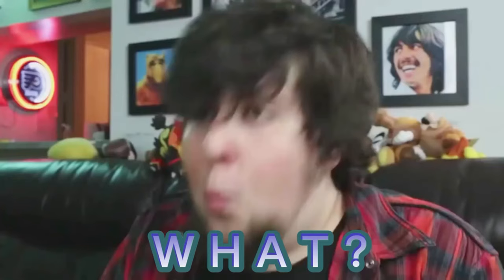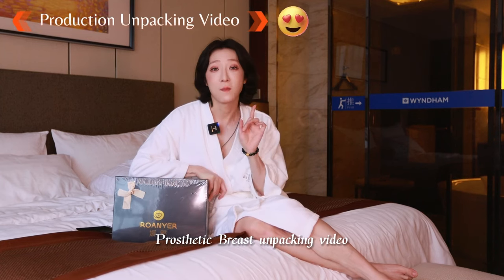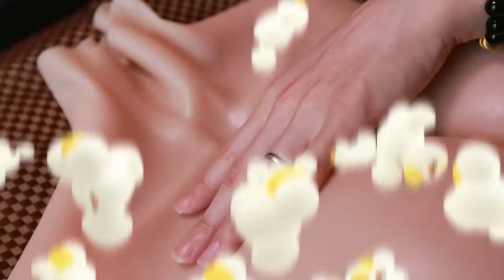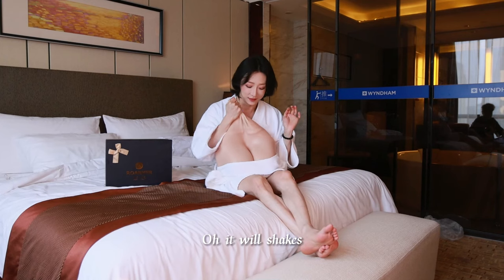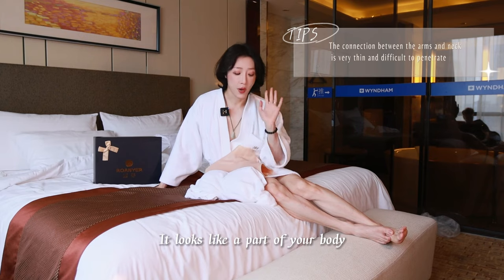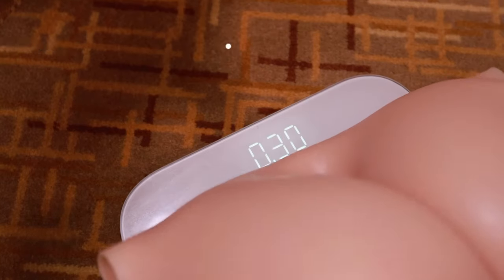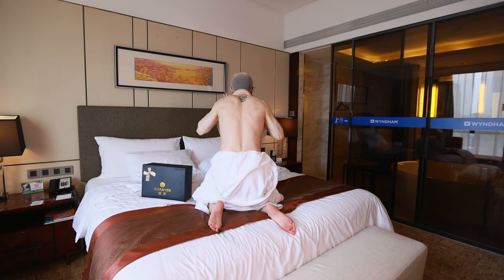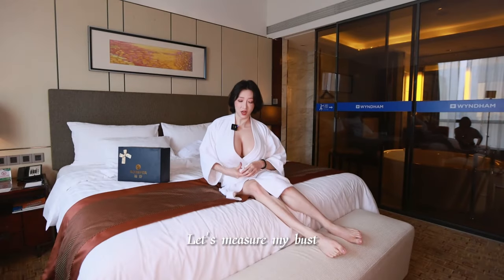Male To Female - Crossdresser In Hotel With ROANYER H Cup Silicone Breast Forms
Thanks for your subscription to our channel. From now on, We are finally no longer just music videos, we made some updates. Hope you enjoy our video and let's start our journey of Roanyer's cross-dressing travel!